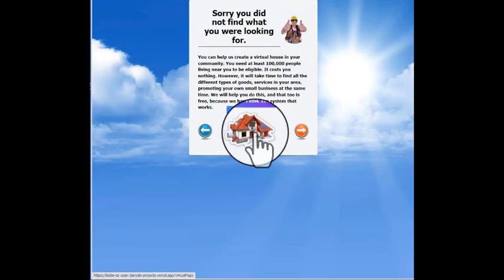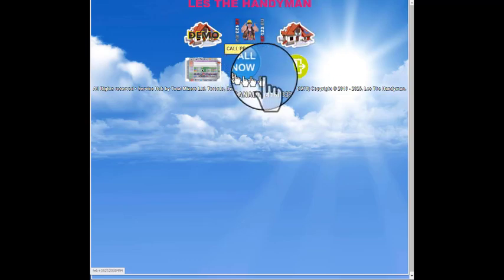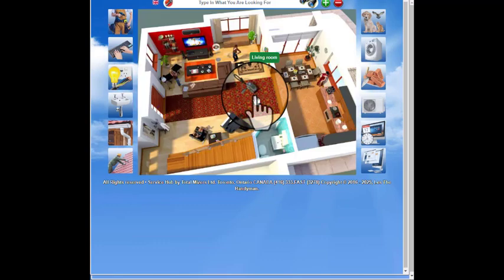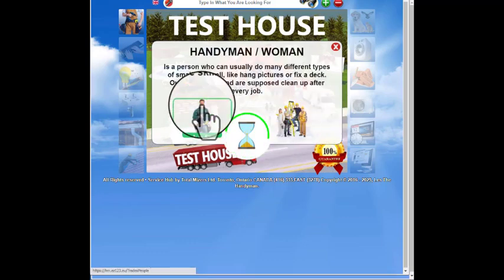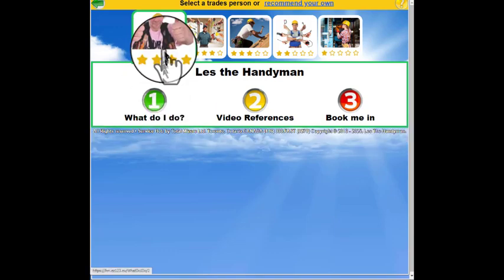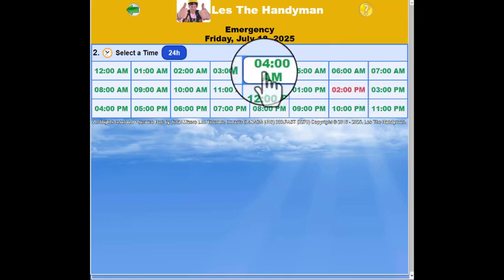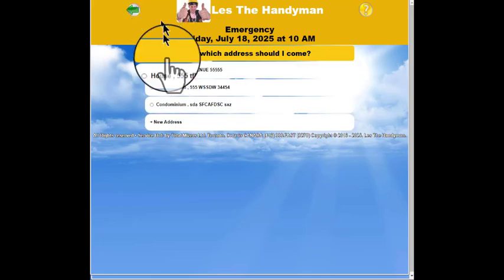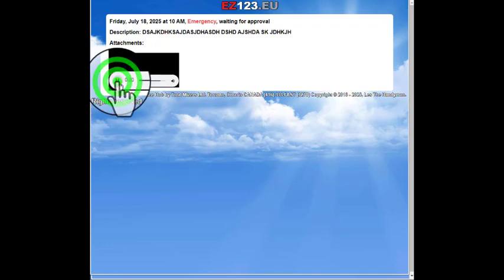THIS S HOW IT SHOULD WORK BUT THE VIRTYAL HOUSE AND INSIDE THE HOUS ITSELF ONLY WORKS IN php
yOU ARTE GOING TO FIX THIS  AND IT ALO SHOWS MY BACK END  SO i CAN ADD NEW VIRTYAL HOUSES FROM THERE AS WE WILL DIUSCUSS LATER.  ANY QYESTIONS??